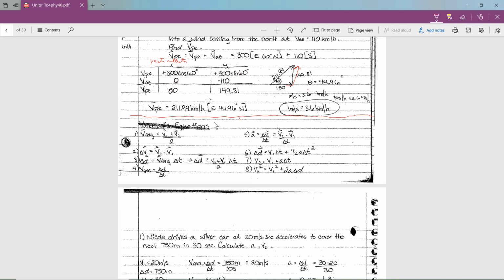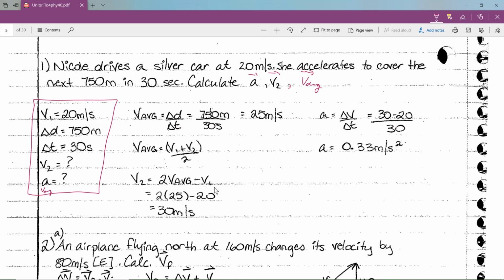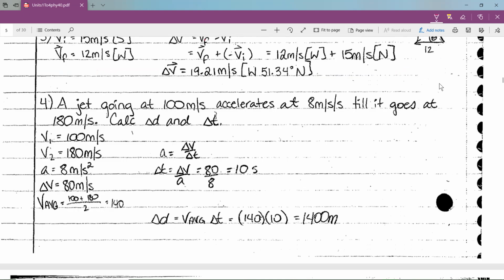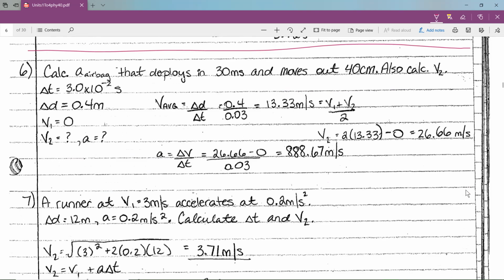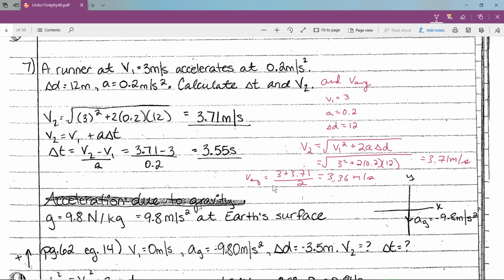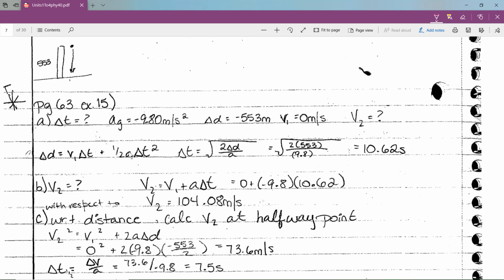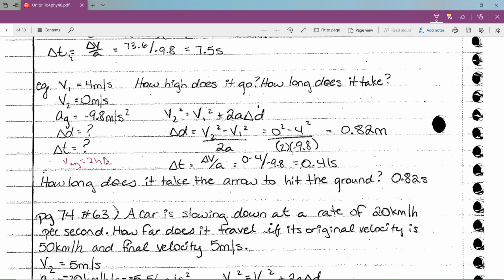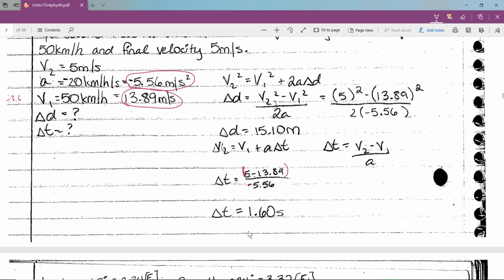PHY40 - pu1lec2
Physics 40 - unit 1 - lecture 2